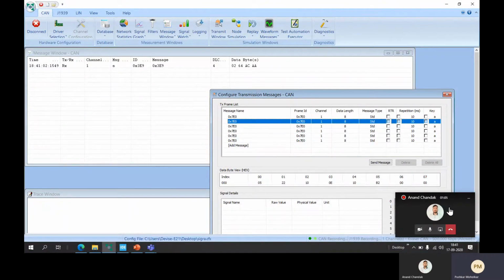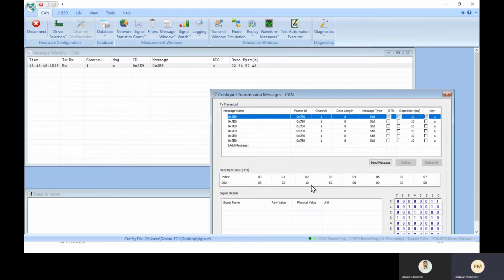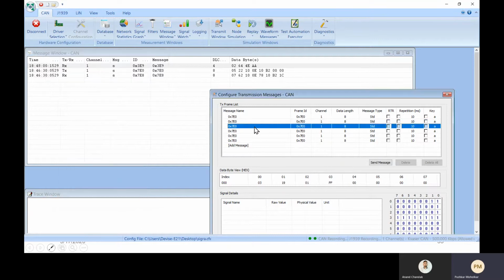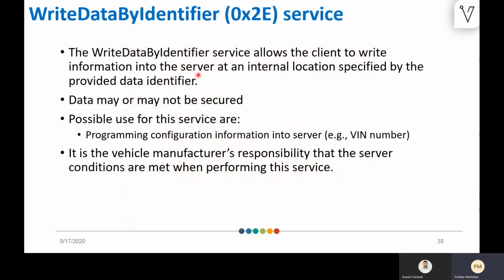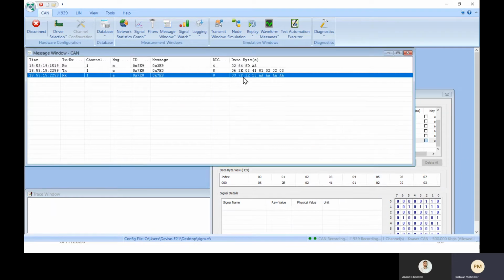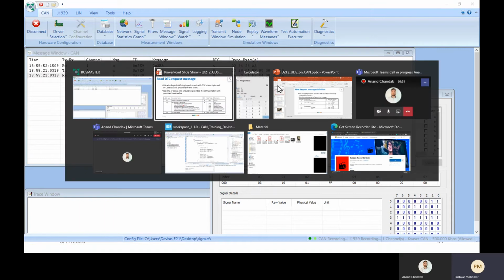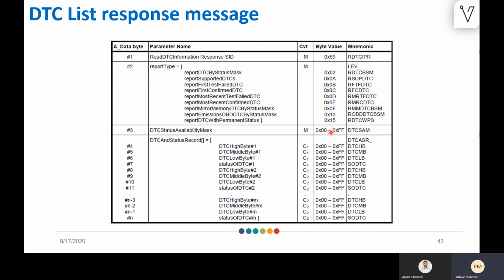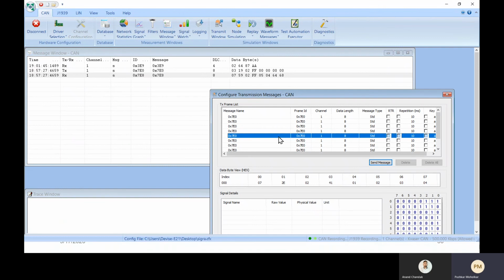UDS CAN Demo